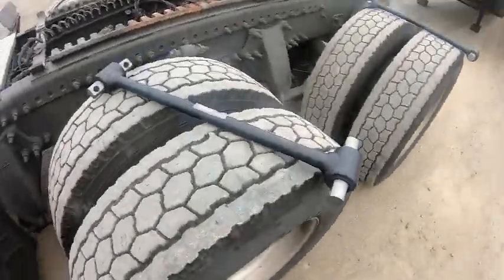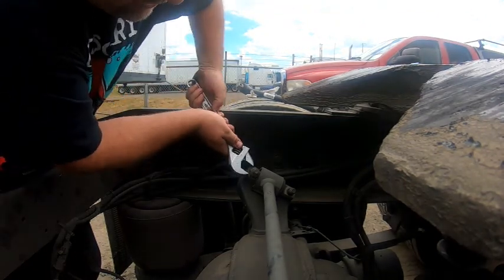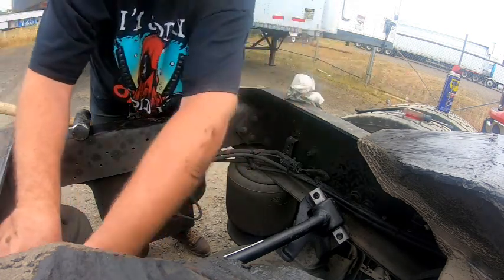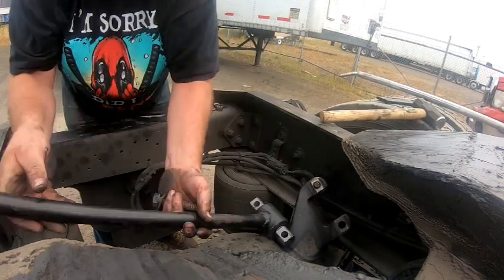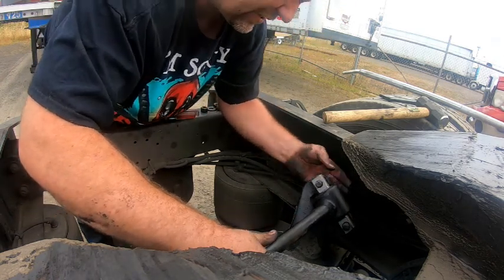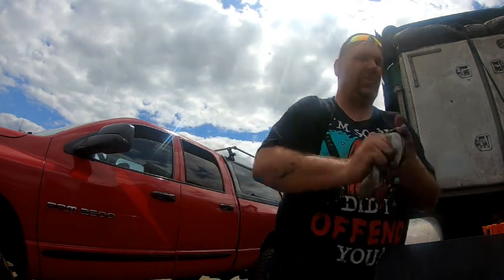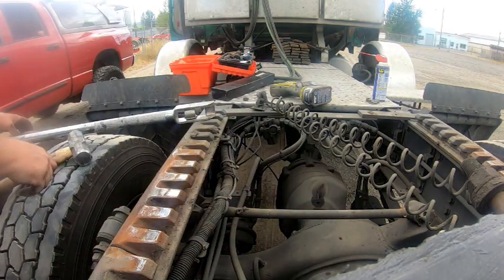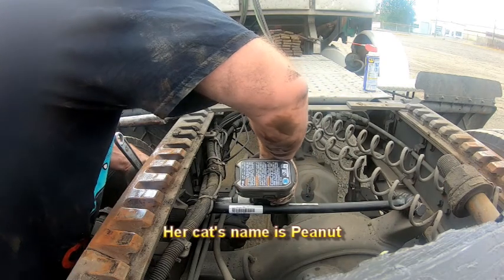Replacing Lateral Torque Bars on both drive axles on a 2015 Freightliner Cascadia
This video is a little longer
than I usually make, just to
show the struggle to get parts
to line up when replacing them.

This is why shops charge more
time than it actually takes.
They want to cover all their
labor costs and shop time.

If you have even a little bit
of common sense and mechanical
ability, you can do this stuff
yourself. If it is something
like this that is not an
electronic compononent, and
does not need a computer to
tell you how to make it right,
you can save yourself some
money by doing it yourself.

I'd like to thank my wife for
helping with this project.
Another set of hands and eyes
is always a big help.

Click to notify button to get
updates when the next video
gets uploaded.